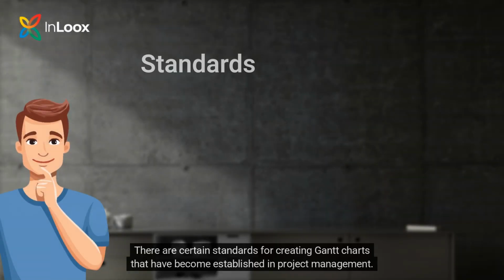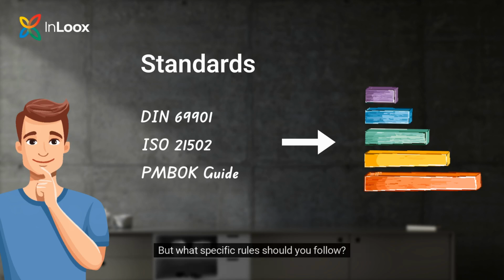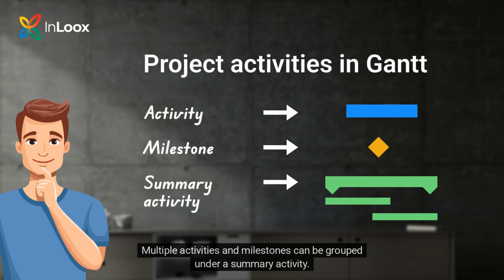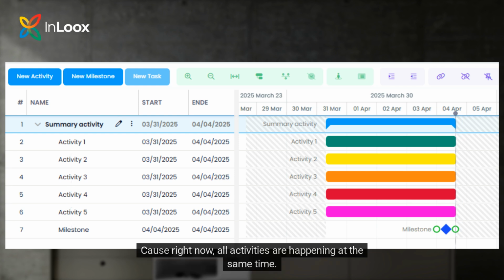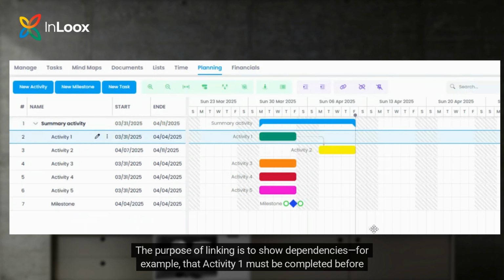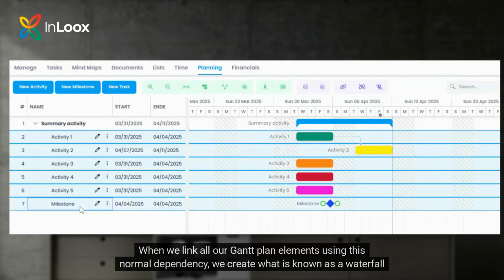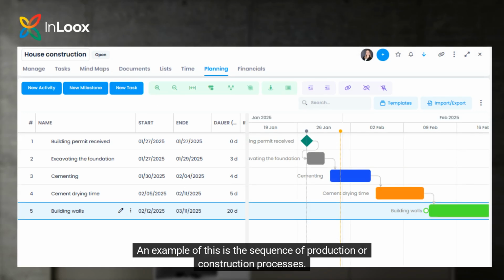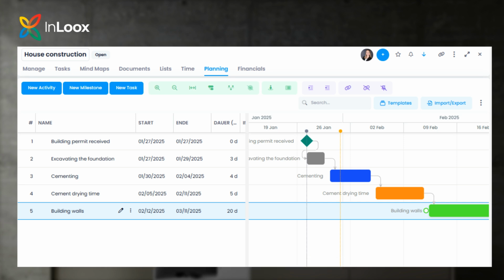What is a Gantt chart? | Simply explained | InLoox Tutorial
The Gantt chart is one of the most important tools in project management. It visualizes activities, milestones and their dependencies in a clear timeline. It helps you to structure your project logically and manage it efficiently.

Watch this video to find out:
✅ What a Gantt chart is and why it is so important
✅ What the components are: Activities, milestones, summary activities & dependencies
✅ How waterfall planning works

Get started now and optimize your project planning with Gantt charts! 🚀

Code: YKVEWLDONI5AXBUI